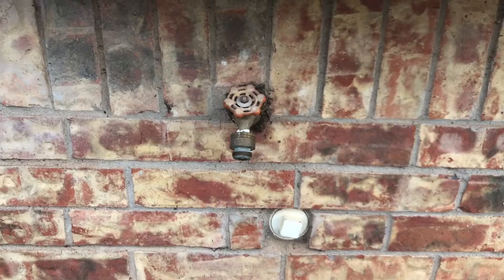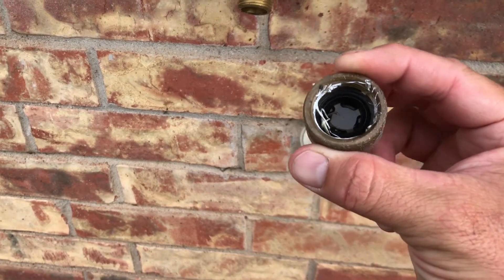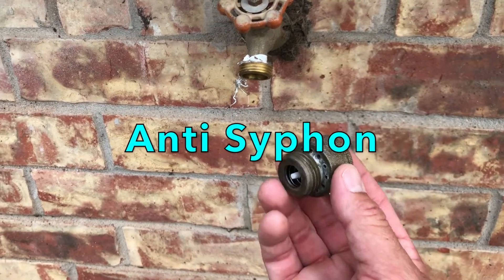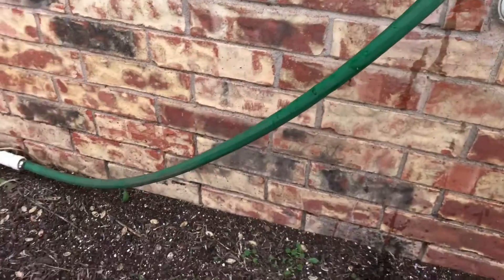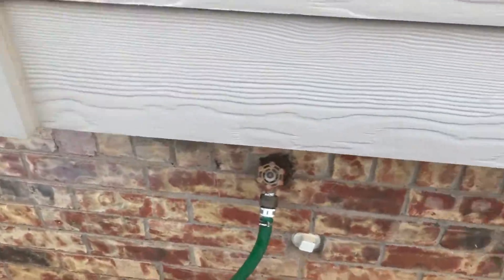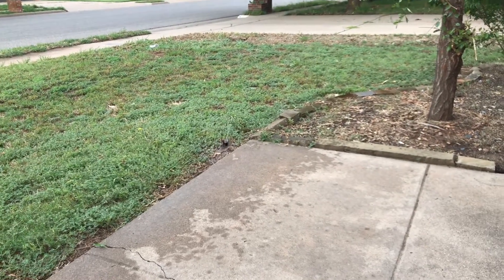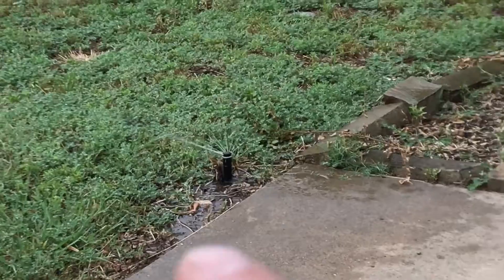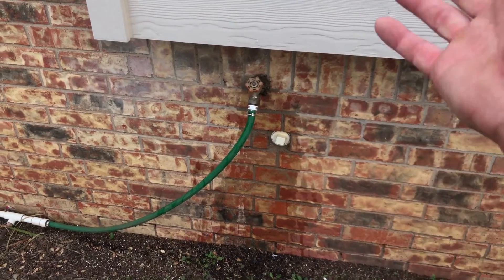Hose Bib Backflow Preventer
I show you in this video a hose bib Backflow preventer and how it works. It is often called a vacuum breaker or anti siphon device. It is designed to keep contaminated water from flowing back into your house. Current plumbing codes do require a hose bib vacuum breaker, anti siphon backflow preventer on each hose bib and  I also recommend that you install these on your house if you do not have them based on the horror stories I've heard in the backflow continuing education classed I have taken. When everything on your house that has to do with water is working perfectly, you may not need a backflow preventer.  But for the times things go wrong, you want to be protected with a backflow preventer on your hose bib as well as your sprinkler system and any other cross connection where contaminated water could be sucked back into the main water supply. I think it is wise to stay safe and have one of these vacuum breakers installed.

🟡 American Irrigator Amazon Store
🟡Top Sellers
🟡 Recommended Products:
Hose Connection Vacuum Breaker :

Check out Podia.